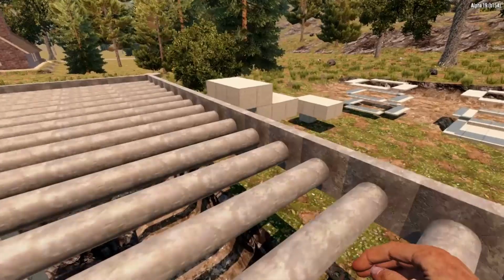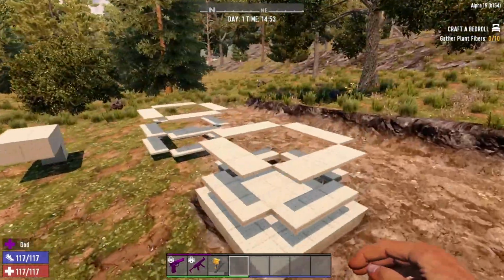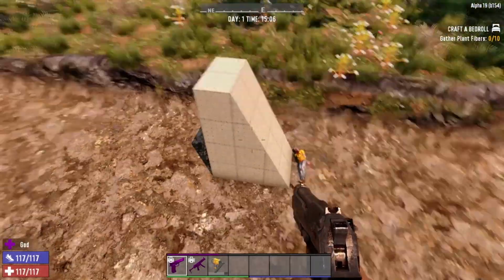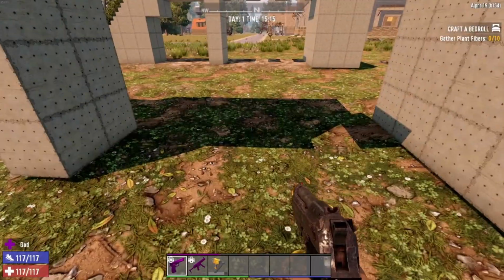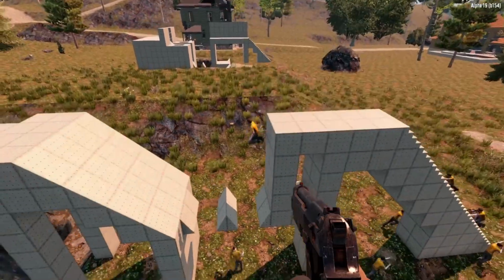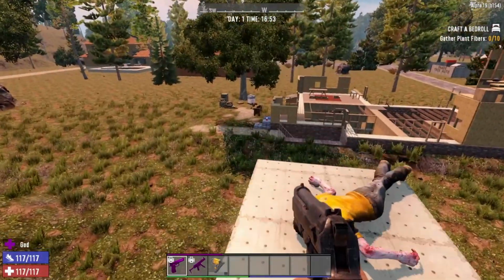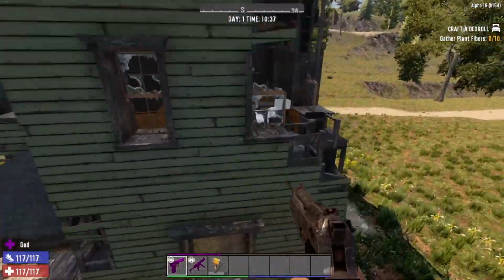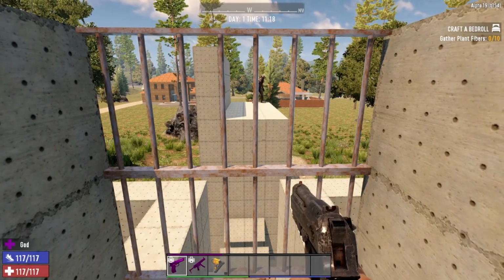7d2d A19 Horde Base: Quad Drop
7 Days to Die Alpha 19 (b154) base test that currently works.